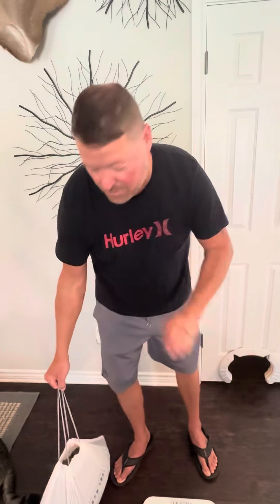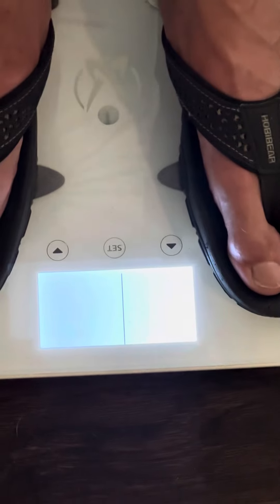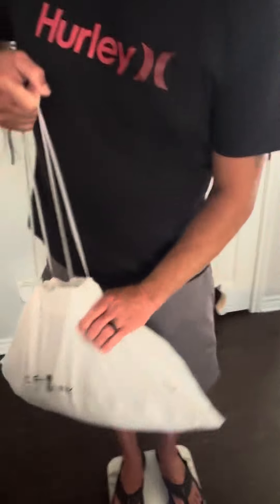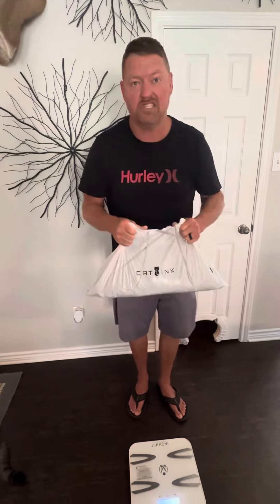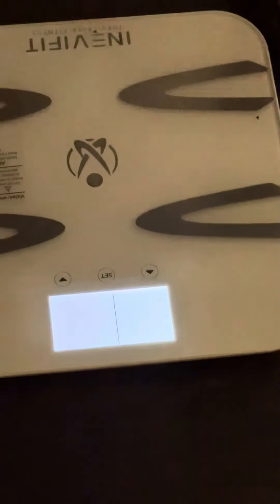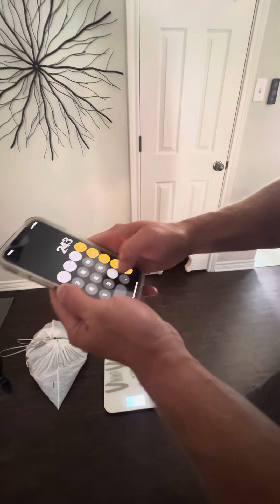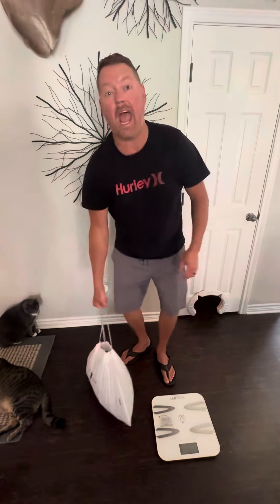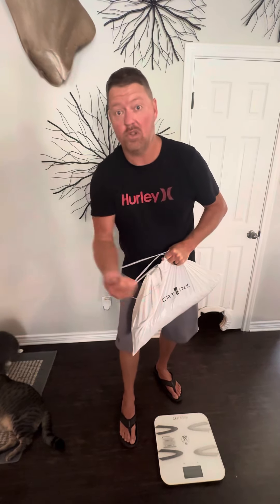CatLink Luxury Pro + Dr Elssey’s Cat Attract Litter = Perfect Combo!!￼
These 3 Items are life savers for us!!

Dr. Elssey’s Cat Attract Litter:

CatLink Luxury Pro Litter Robot:

CatLink Ramp: